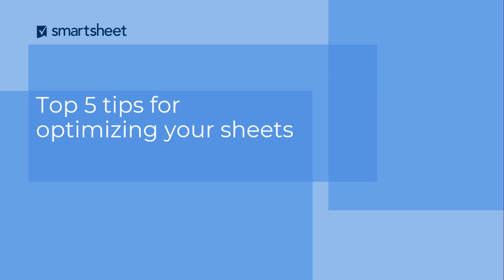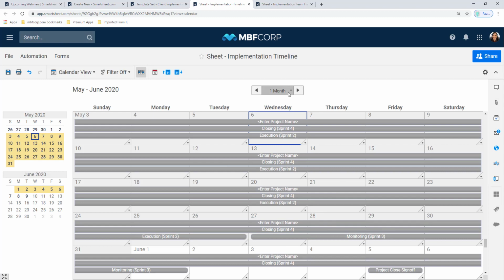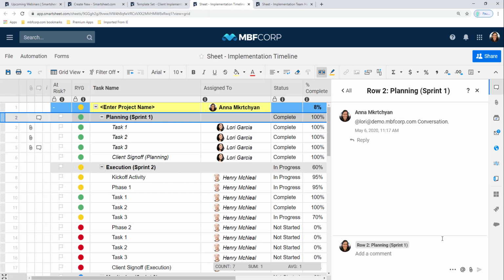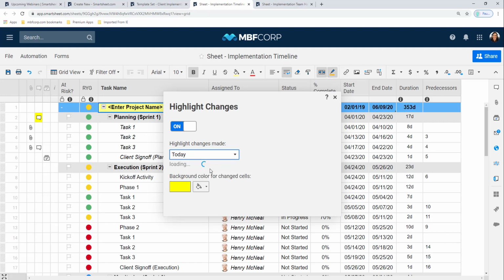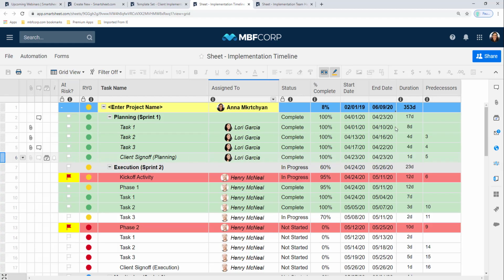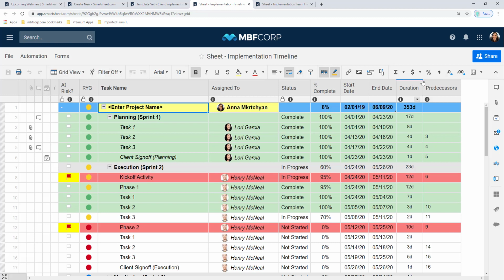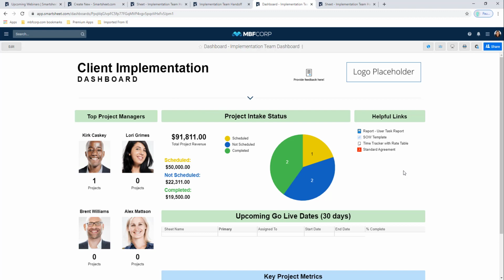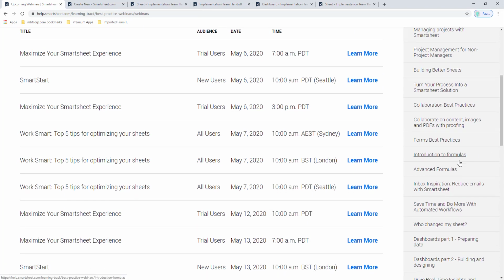Top 5 Tips for optimizing your sheets